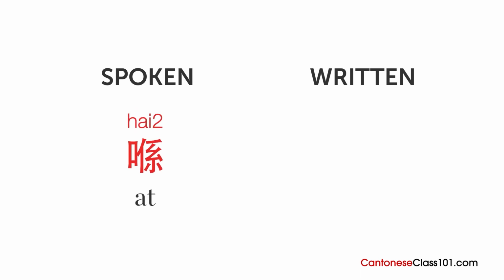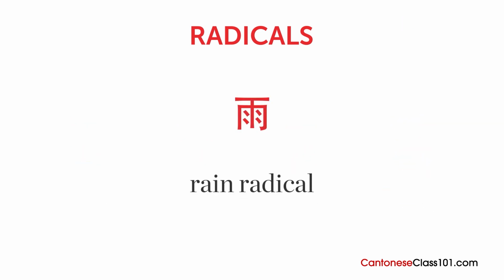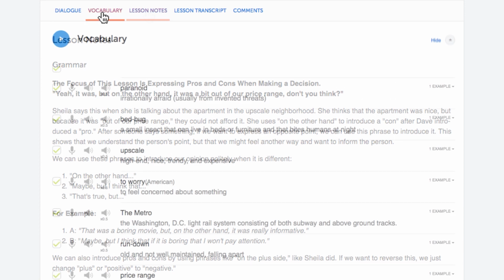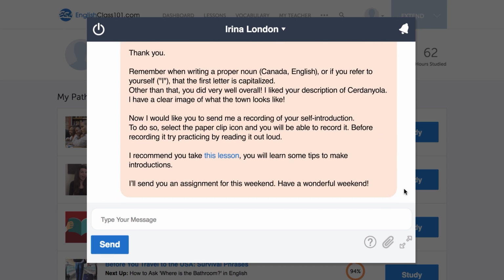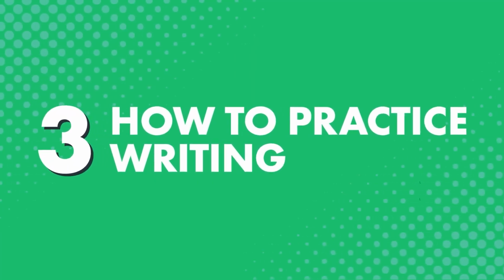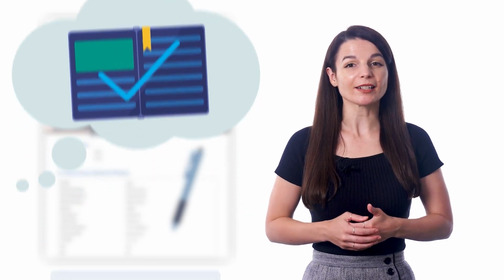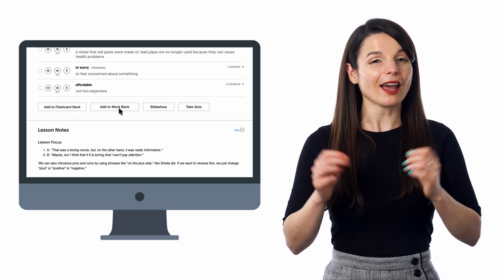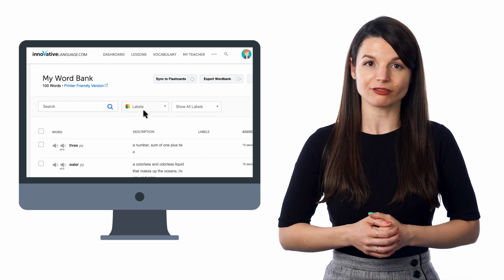Cantonese Writing Decoded in 25 Minutes: A Quick Guide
If you don't understand much Cantonese and want to be able to understand and speak it, this video is made for you because we will help you improving your Cantonese skills!
This video will challenge your reading and listening comprehension skills and help you progress in your Cantonese study.